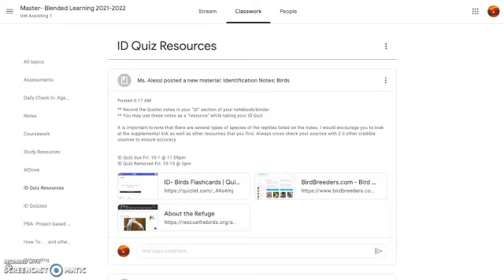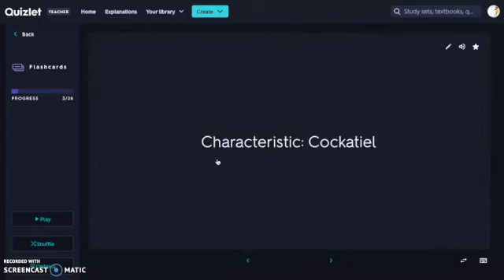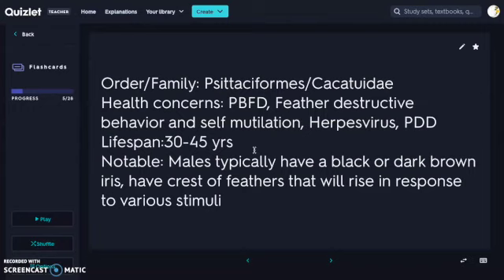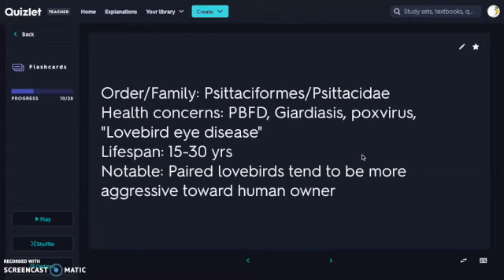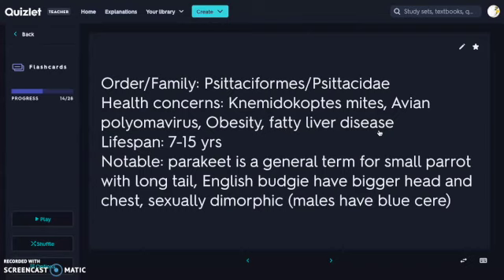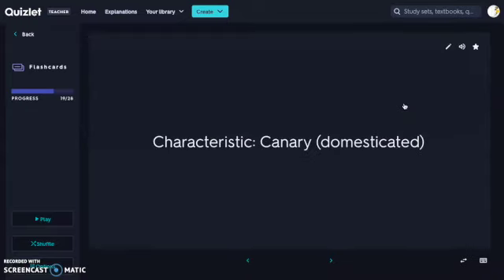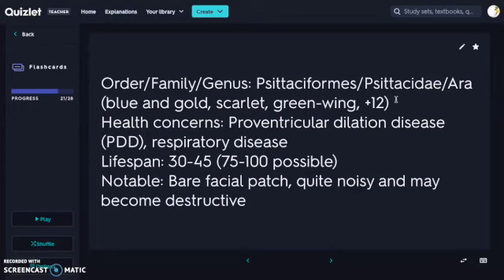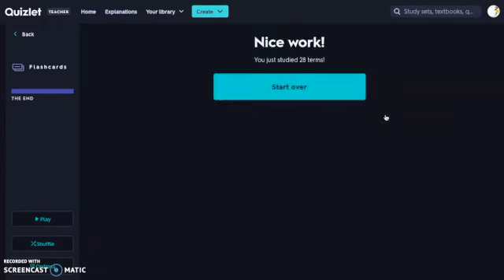ID Notes: Birds